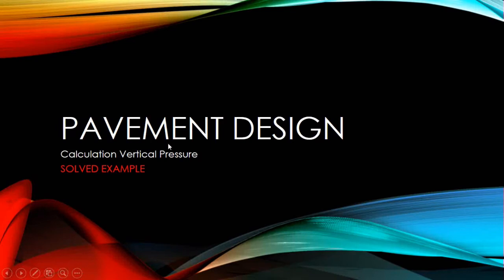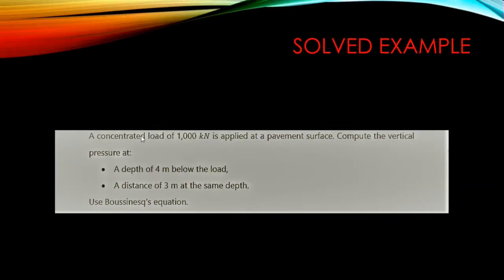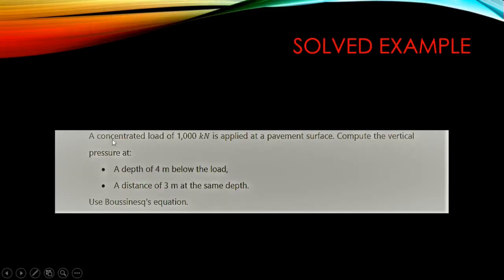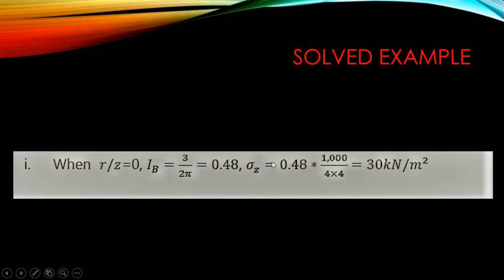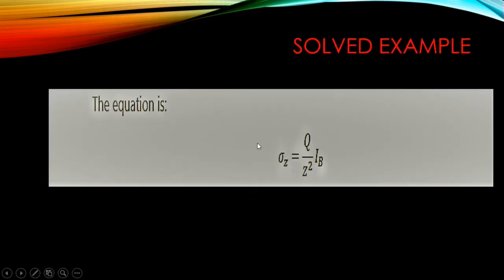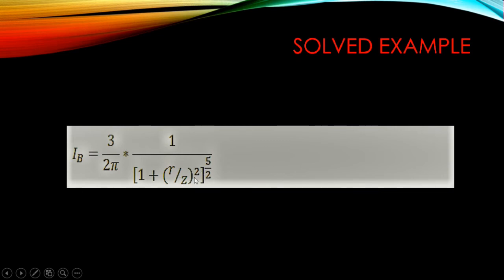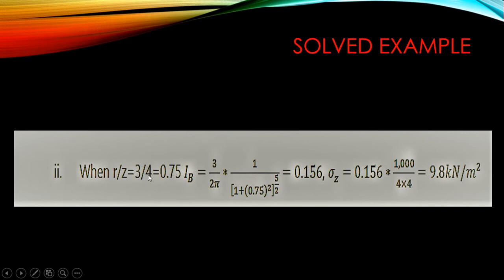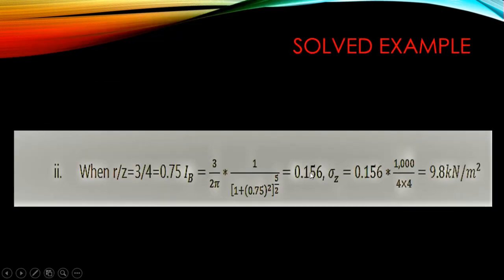How to calculate vertical pressure using Boussinesq's Equation in pavement design solved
Calculating Vertical pressure using Boussinesq equation